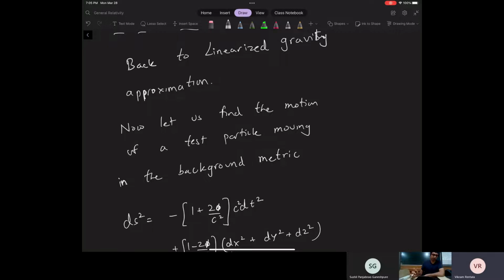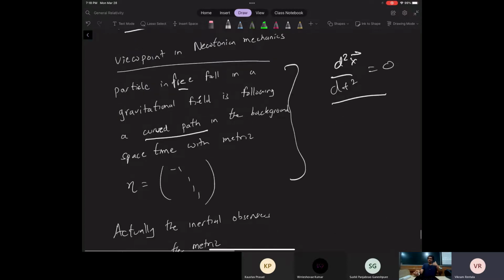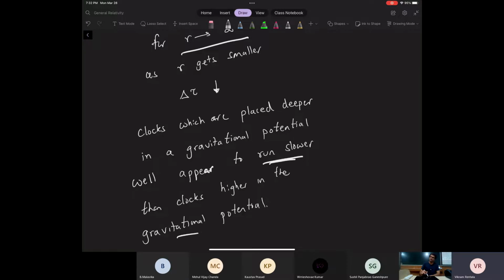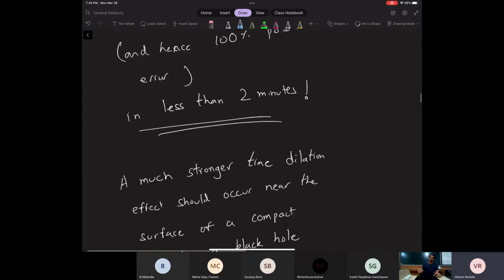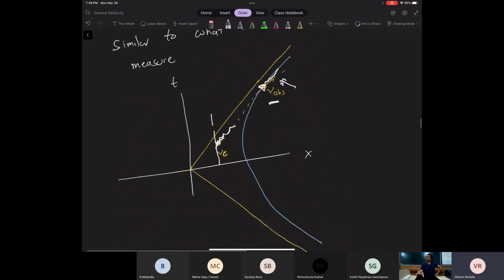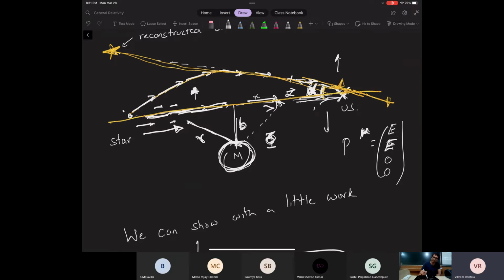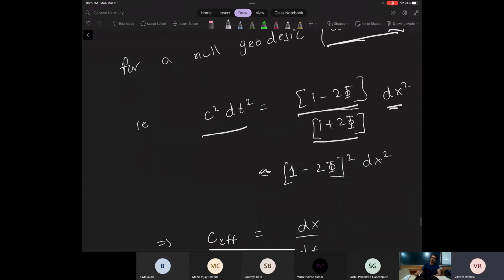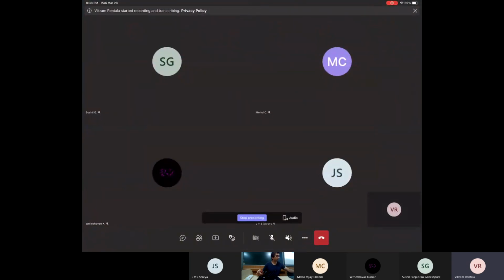General Relativity - Lecture 24 - Linearized Gravity Predictions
Mar 28 , 2022   PH 544 - General Relativity